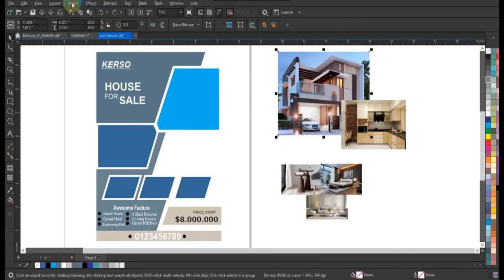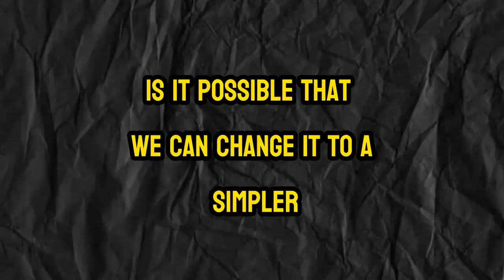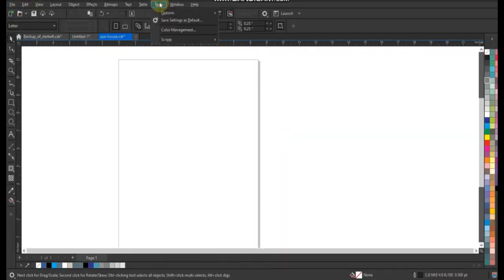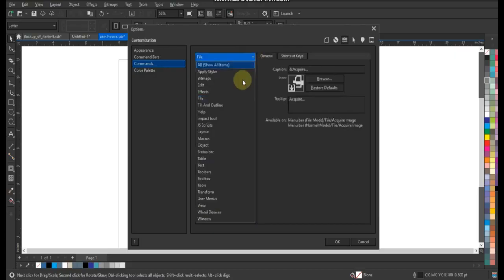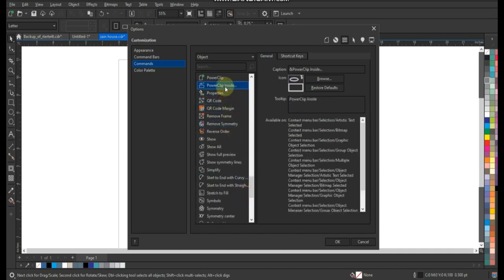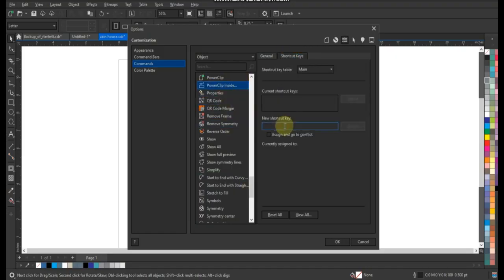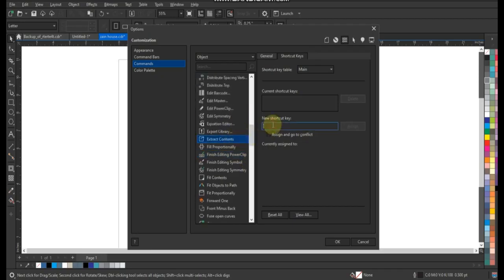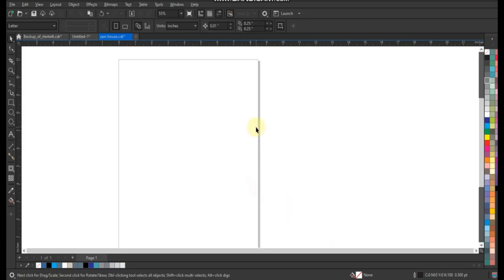Power Clip Keyboard Short Cuts for Beginners & Experts - Coreldraw Tutorial - Ahsan Sabri